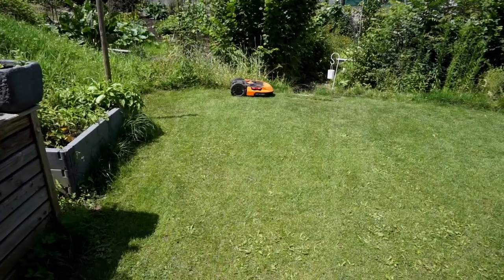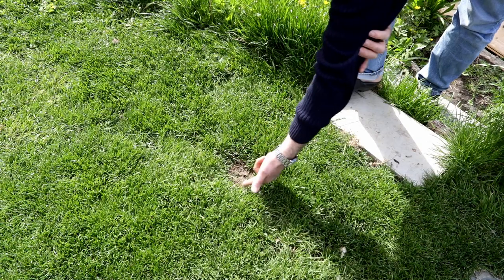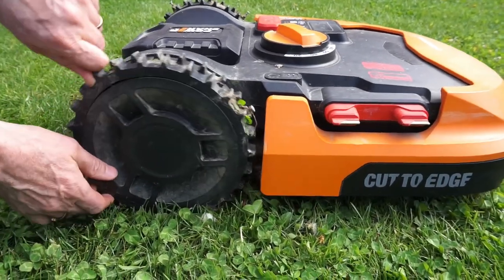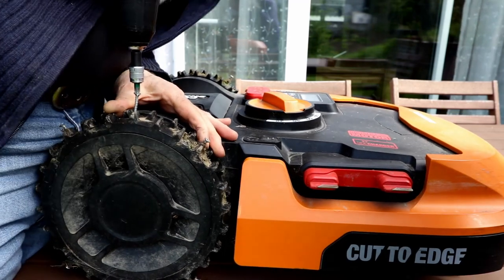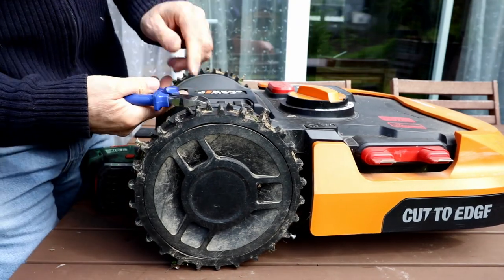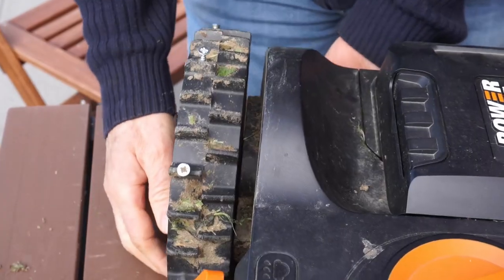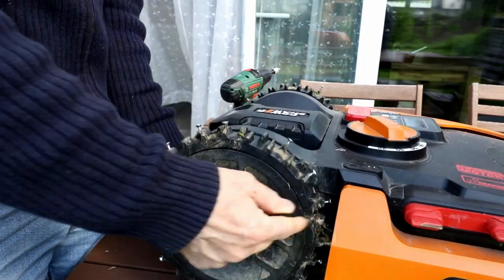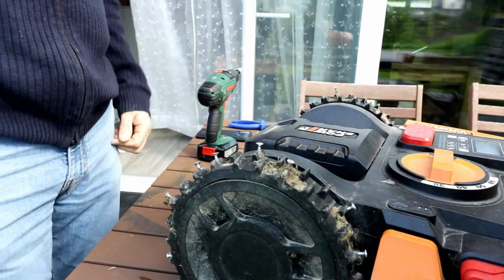This Simple & Cheap Hack on your Landroid Worx Lawn Mower will prevent it from getting stuck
Dear Viewers,
Do you have a Landroid Worx Lawn Mower Robot which is getting stuck?
We tried this hack on it and it is working nicely without damaging our lawn.
We fixed a screw on every second spike on the wheel. This gives the grip it needs.
Do this if you are convinced you can live with this wheel and can replace the wheel. I am not liable for your damages.

This is our Worx Landroid model

Camera (Amazon)
Canon Lens (Amazon)
Vlogging Camera (Amazon)
2nd Camera (Amazon)
Lens (Amazon)
San disk (Amazon)